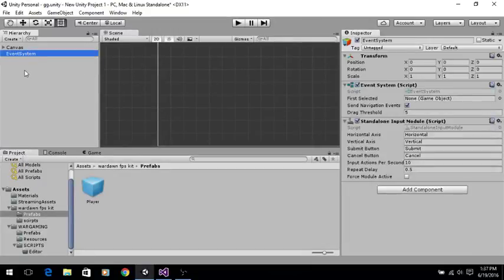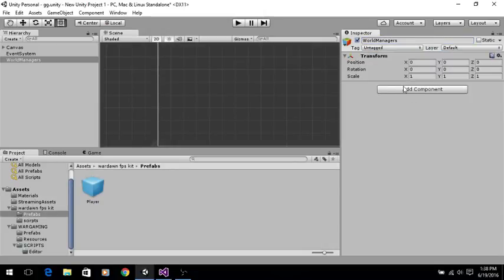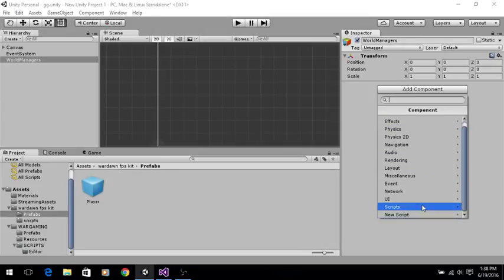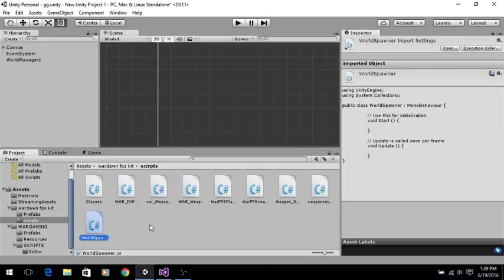Unity 3d Programming (Part 1)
step one spawn are player and load information into the game; -- Watch live